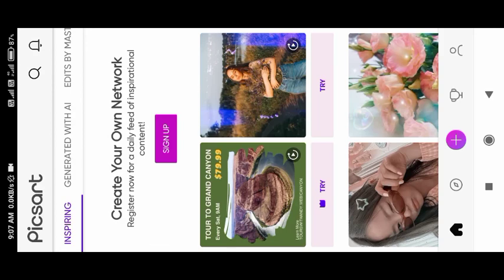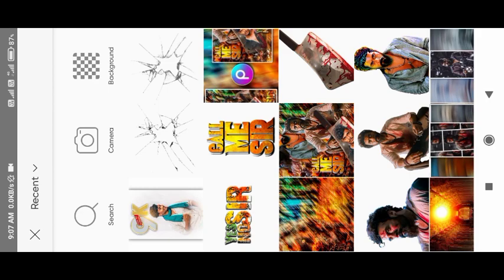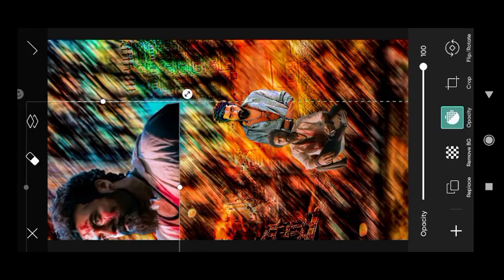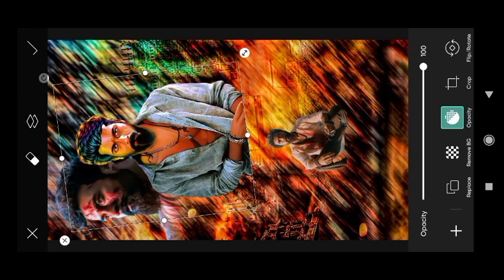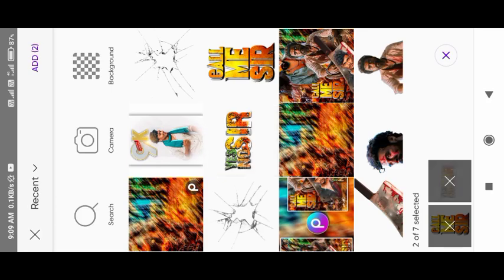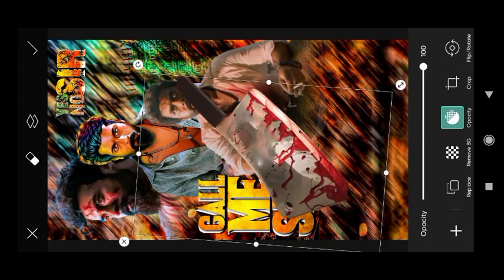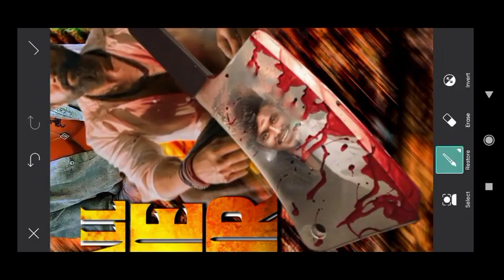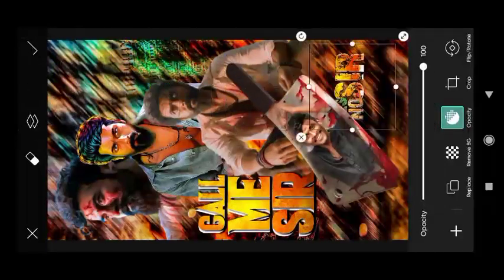🔥Surya Rolex Banner Editing in Picsart 🔥 Madurai Style Mass Banner Editing in Tamil Tutorial 😈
Materials Link:-